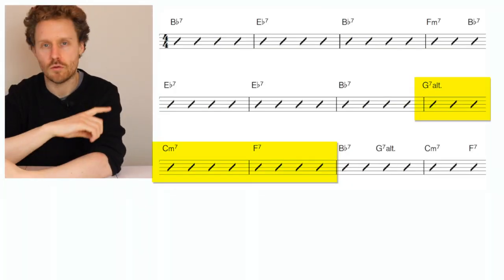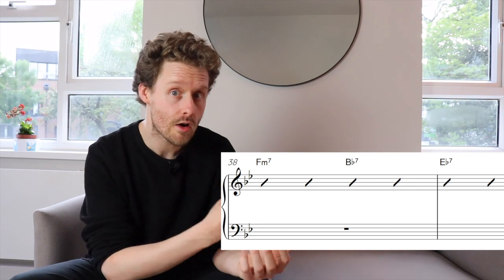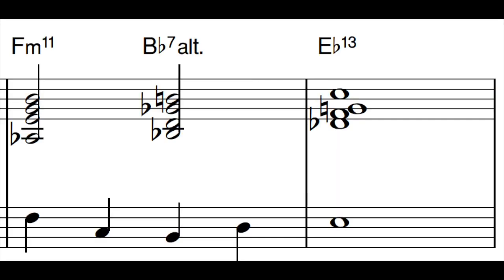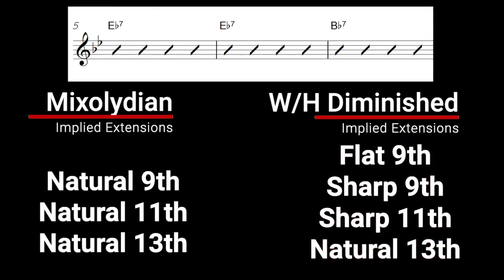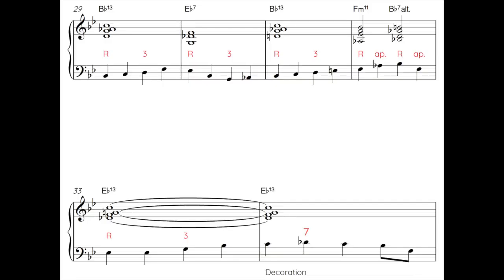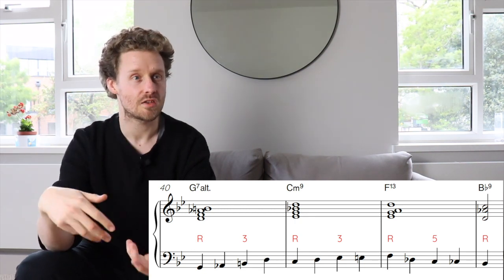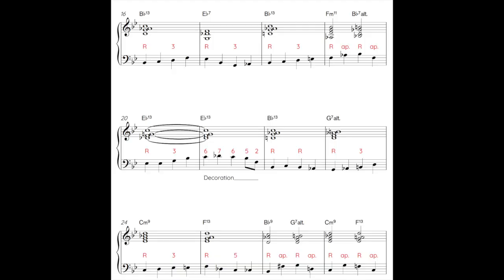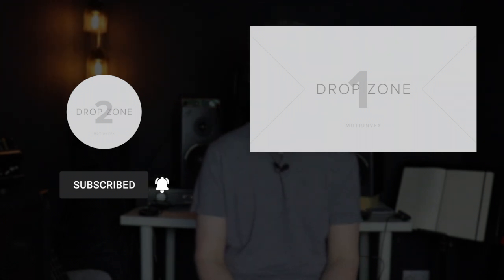Walking Bass Jazz Blues Lessons - 3 Ways To Sound More Authentic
How do you walking bass jazz-blues? What's the best approach to take?